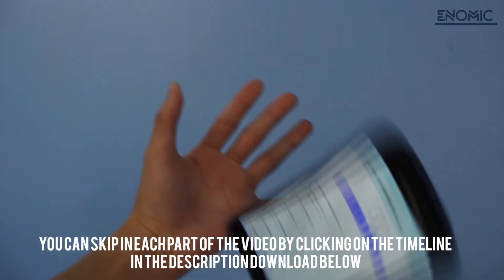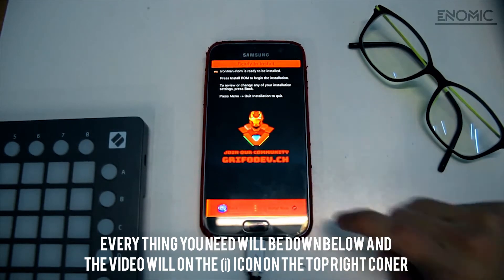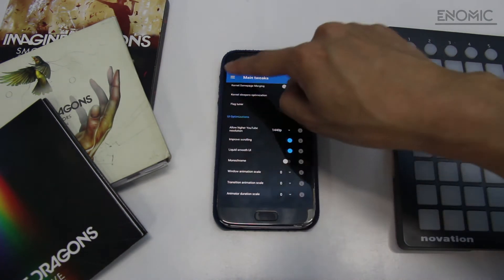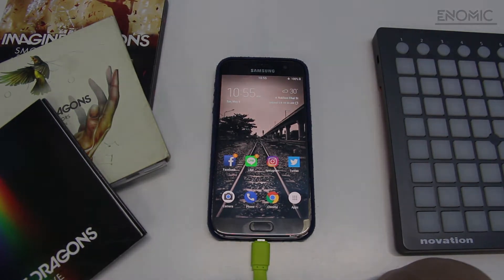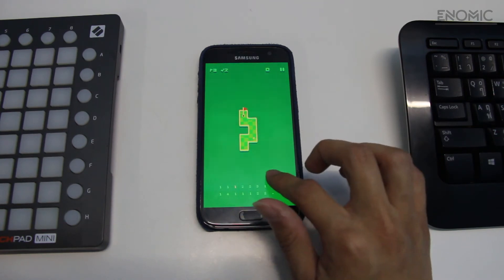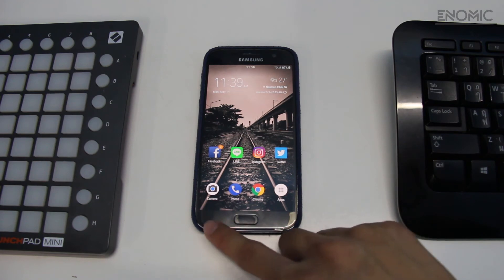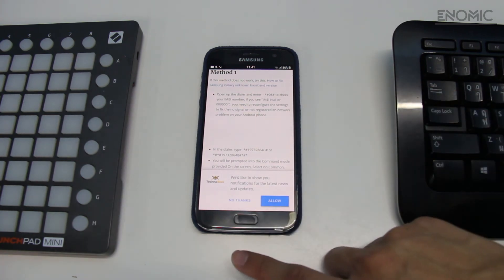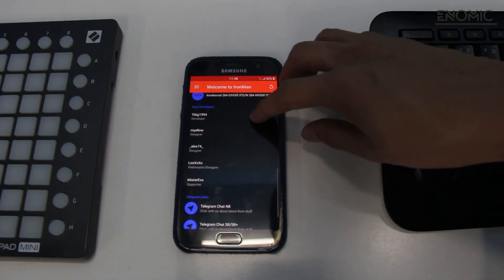[Review] IronMan Rom 1.2.0 on Galaxy S7/S7 Edge (Android 7.1.1 Note 8 Port)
0:14 Rom
1:40 Install
2:47 Mods
5:19 Benchmark
7:21 Battery
8:45 Sensor
9:28 Gaming
11:58 Bugs/Issue
14:52 Overall
This is For Samsung Galaxy S7 [SM-G930F/FD/K/L/S/W8] / Galaxy S7 Edge [SM-G935F/FD/K/L/S/W8]